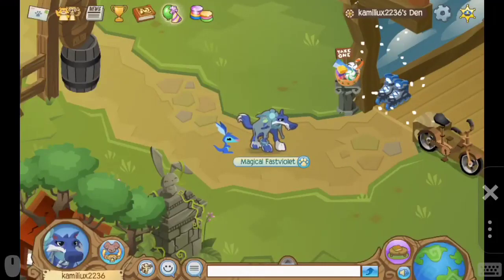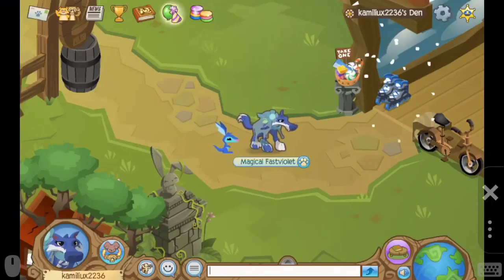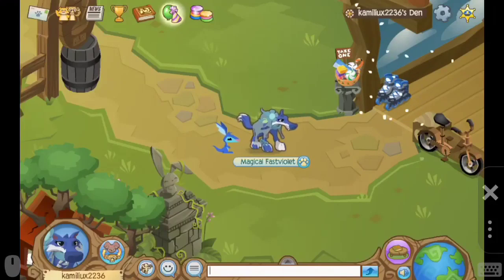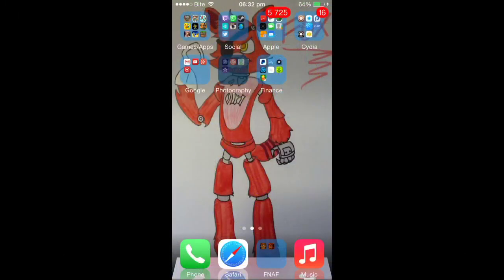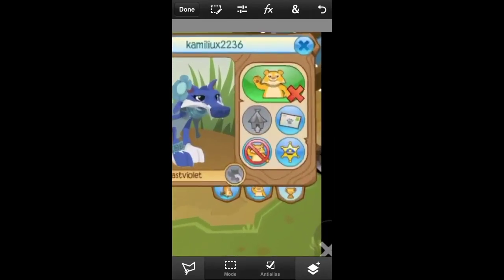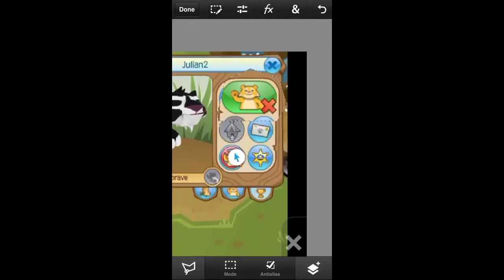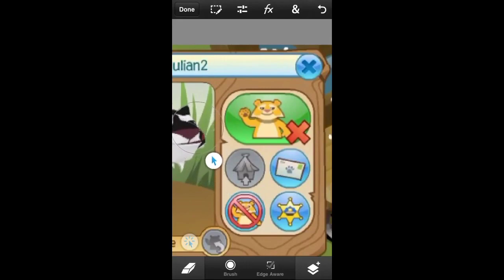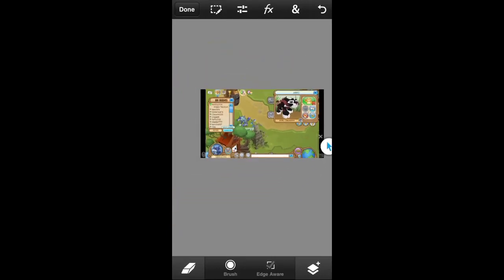Animal Jam Tutorial - How to fool your friends that you're famous jammer buddy!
Get YouTube Partnership:

And...
Stay...
AWSOME!!! :)

:3